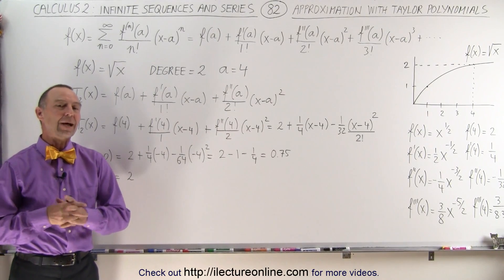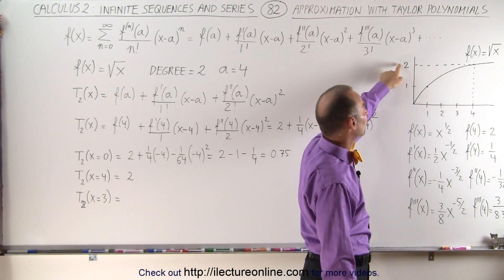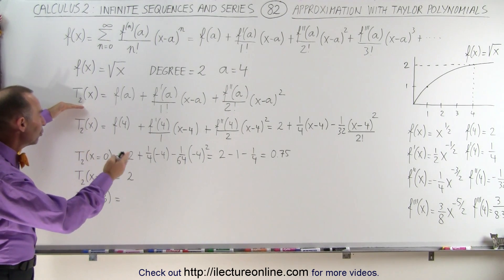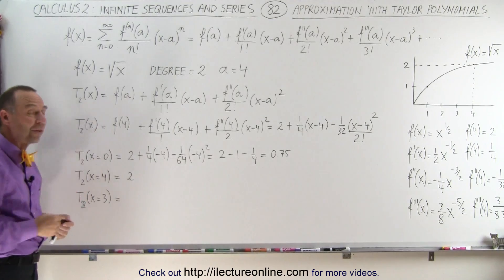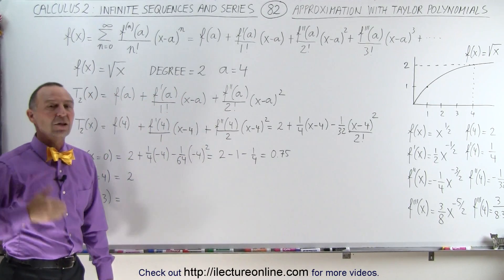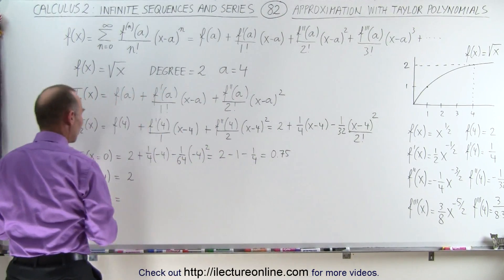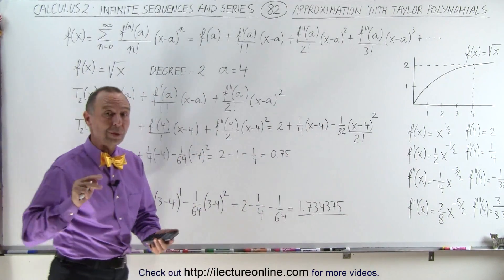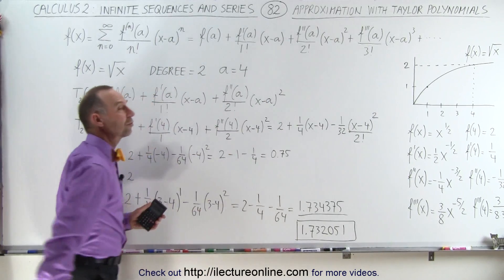Calculus 2: Infinite Sequences and Series (82 of 86) Approximation with Taylor Polynomial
In this video I will show an example of finding the approximation of f(x)=x^1/2 using the Taylor series instead of the Maclaurin series.